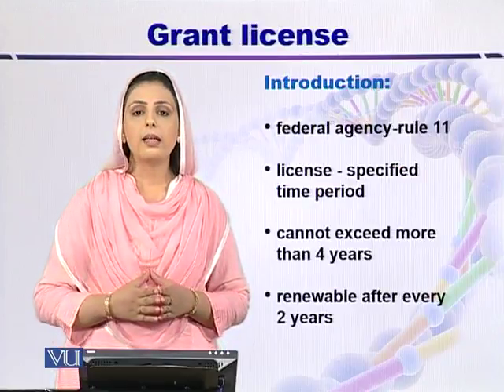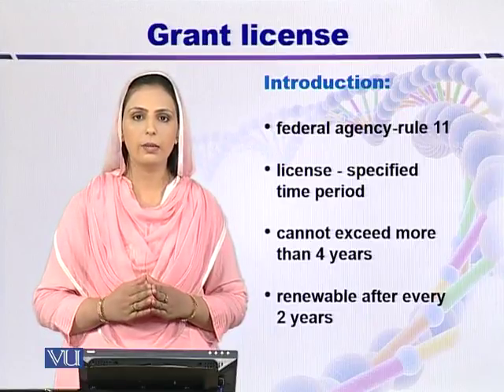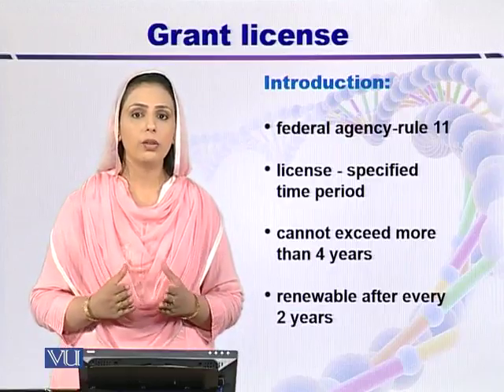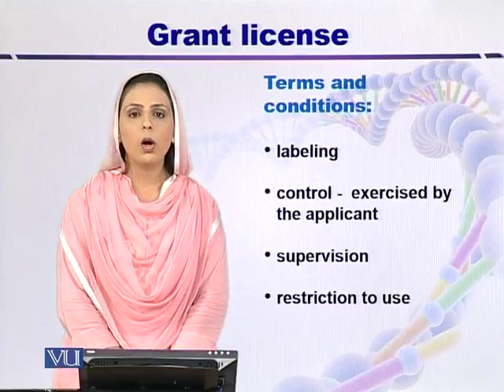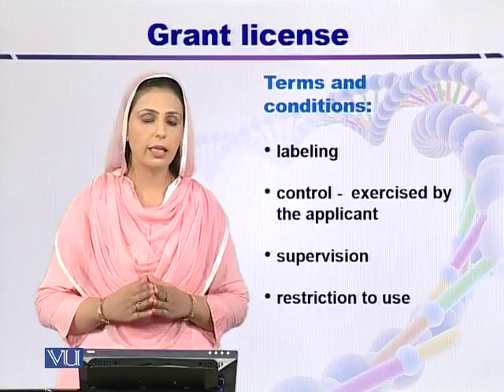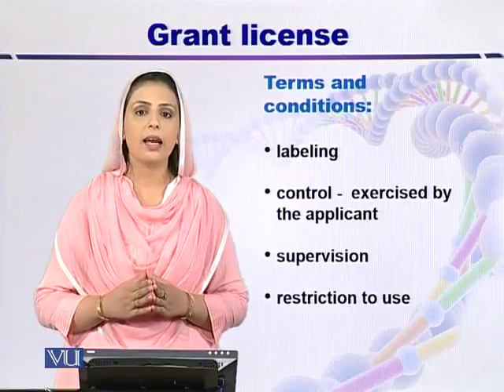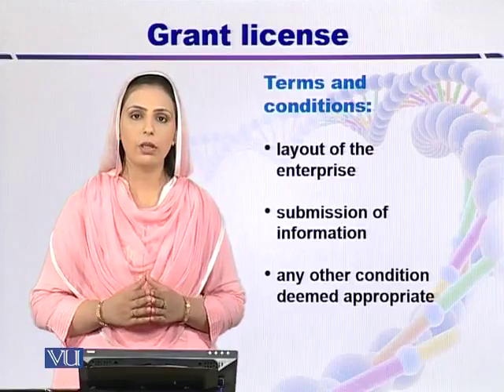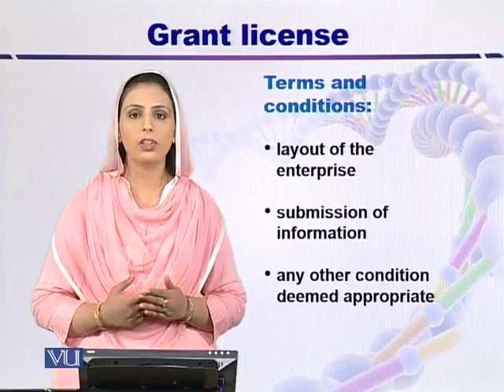BT733_Topic153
Topic: 153